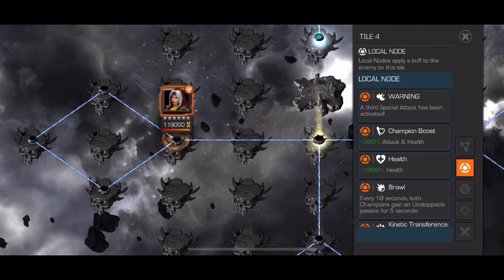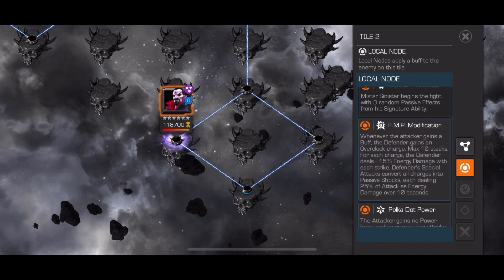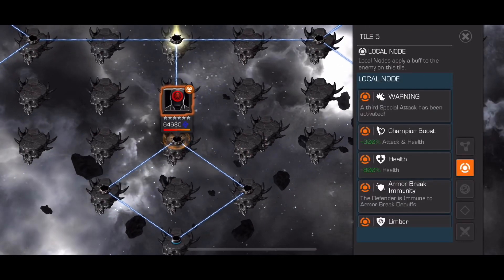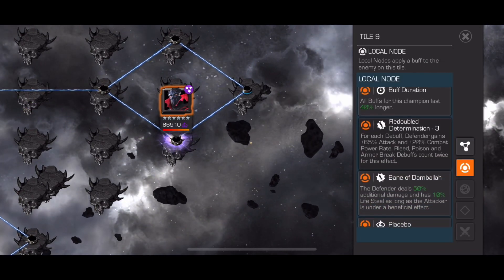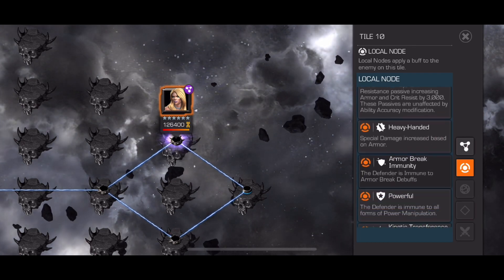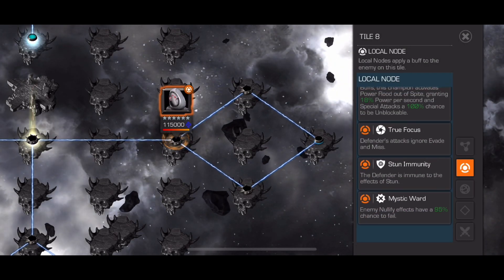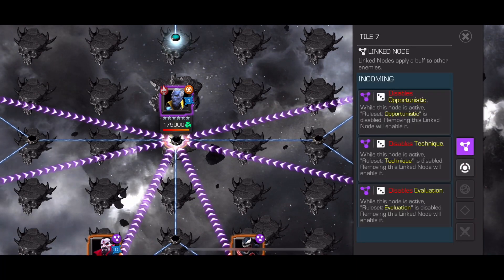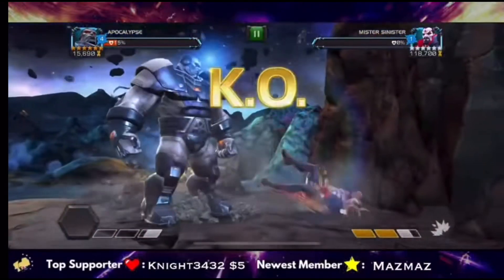Summer of Pain Feedback | Guide | Summary - Marvel Contest of Champions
SOP is over. Here are my thoughts.

00:00 Start
00:32 Is exploration worth it?
01:20 If not exploring, which path to take for objectives?
02:07 My path summary
04:15 The Grandmaster
05:47 Event Feedback

Line: kammcoc